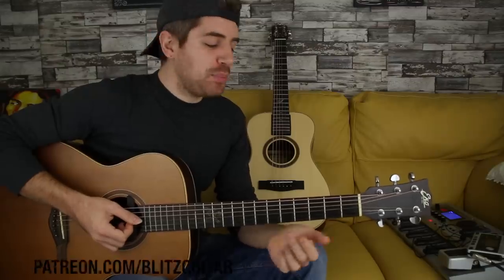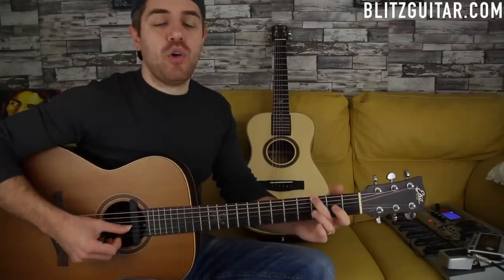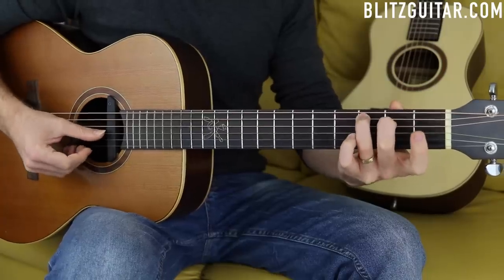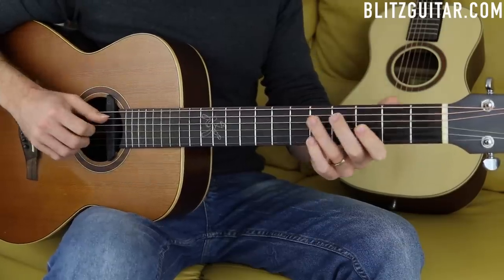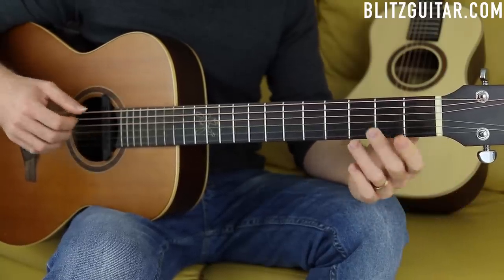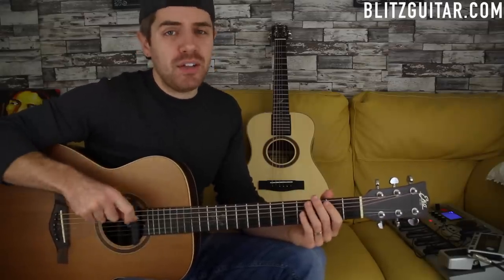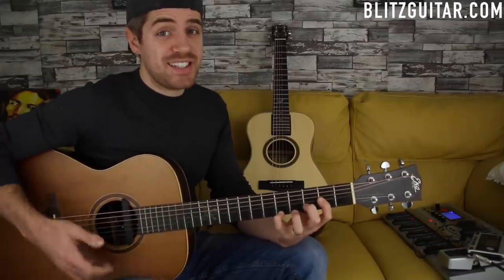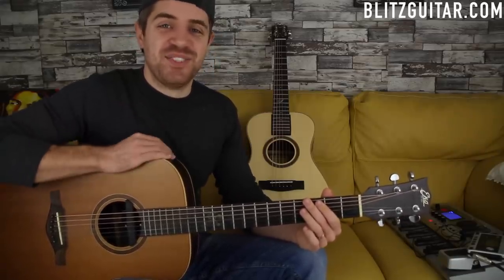How to Play Amazing yet Simple Chords on Guitar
Hey guys, in today's lesson I am going to show you how to add extensions and melodies to basic chords. This guitar lesson is perfect for guitar players who want to finally spice up basic chords in E minor key.

GUITAR 1: Eko Massimo Varini Signature
GUITAR 2: Journey Instrument Sitka Sapele OF410
EFFECTS: Boss GT10
RECORDING: Boss Micro BR80
STRINGS: Elixir 010

🎸RECORDING
CAMERA 1: Canon 80D
CAMERA 2: Canon 700D
MIC: RODE

🎸EDITING
Final Cut Pro X
MacBook Pro

🎸FAQs:
Yes, guys, I am full time as Marco Cirillo on my YouTube channel and I promote my videos on my website BlitzGuitar.com. All the courses I post online are available on my Patreon

How long have you been playing guitar for?

All the music posted to this channel are created by and belong exclusively to Marco Cirillo. For the tracks and music in this video to be used in any way requires direct permission and consent or necessary takedown action will be taken.